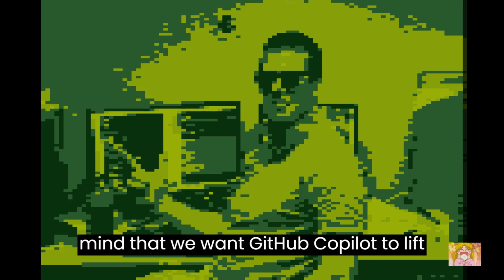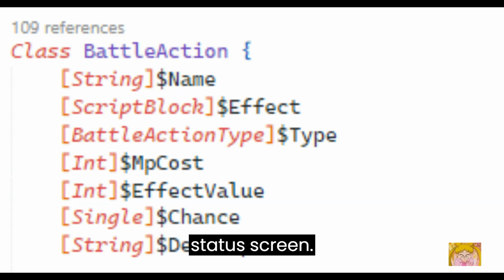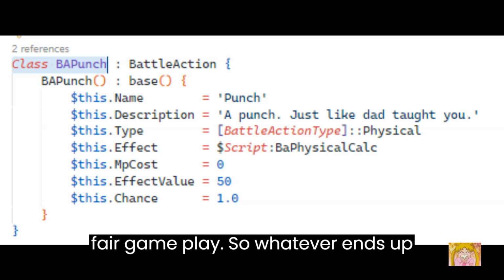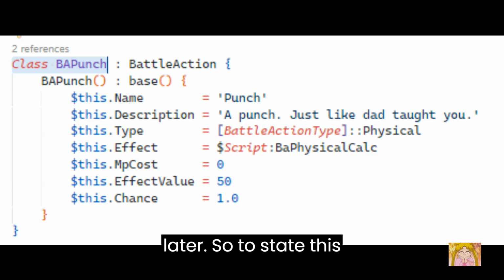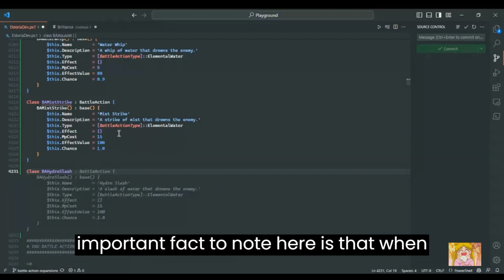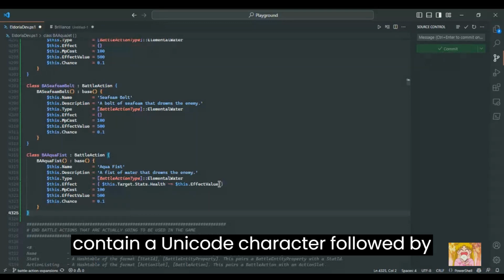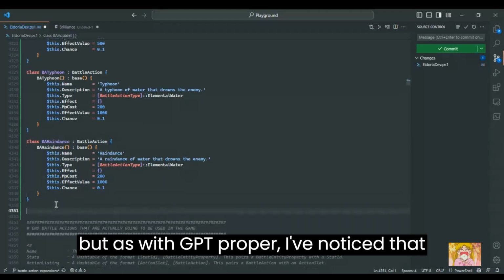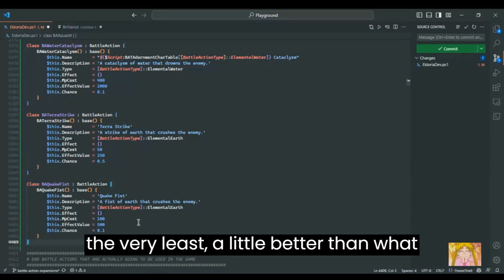GitHub Copilot Demo with PowerShell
I’m demonstrating GitHub Copilot in Visual Studio Code. I’m using it with my game program, Eldoria, which is written entirely in PowerShell.

The video was created with Clipchamp, using text-to-speech synthesis and auto captioning (which is severely wrong in a lot of cases).